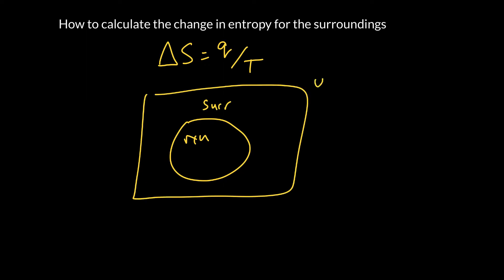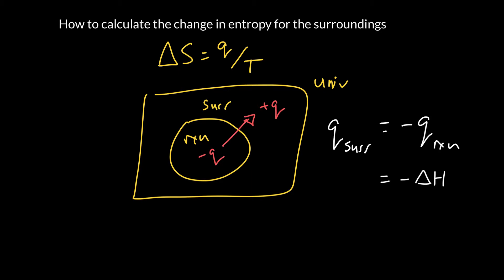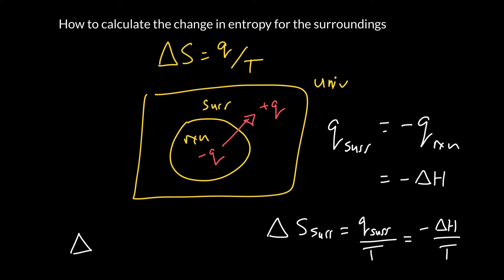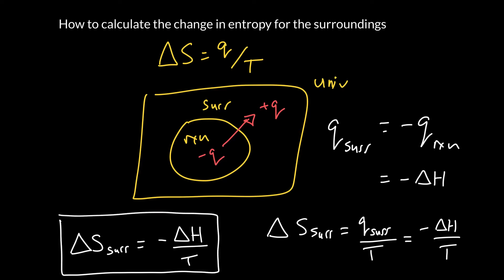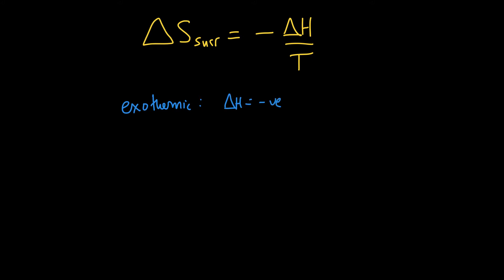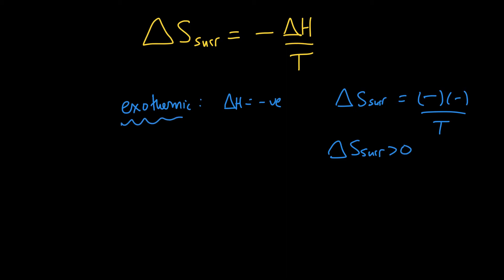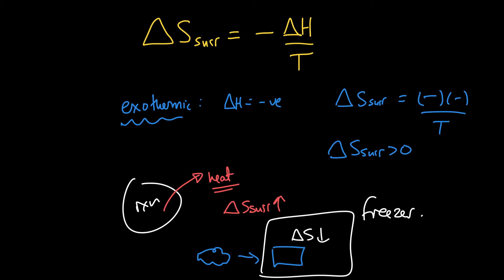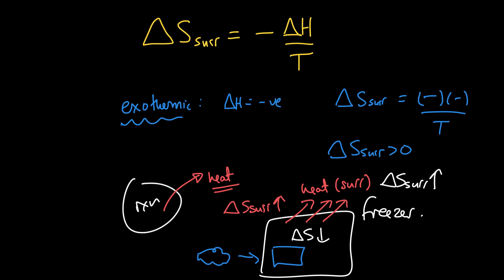Week 11 - 7. Calculating the entropy change of the surroundings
During a chemical reaction, heat can be gained (or lost) by the reaction, causing heat to the lost (or gained) by the surroundings. This causes an entropy change of the surroundings which can be calculated from knowledge of ∆Hrxn and the temperature!